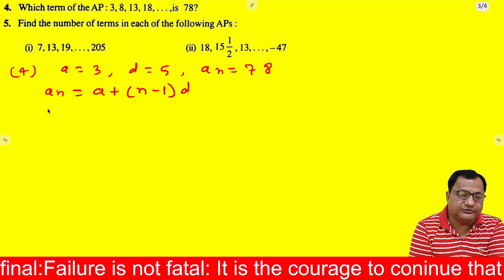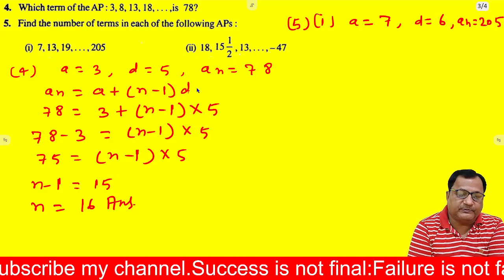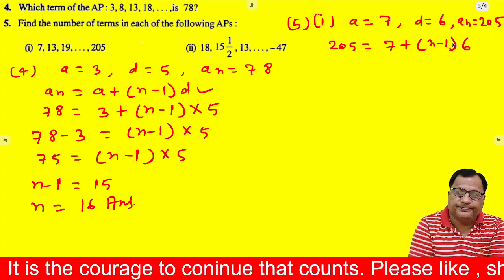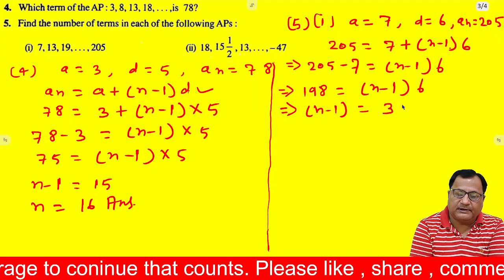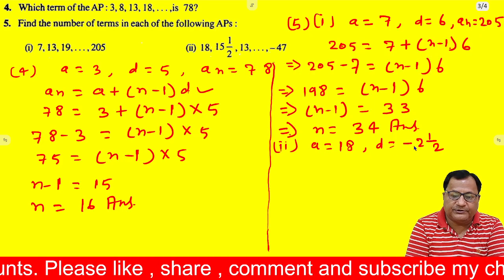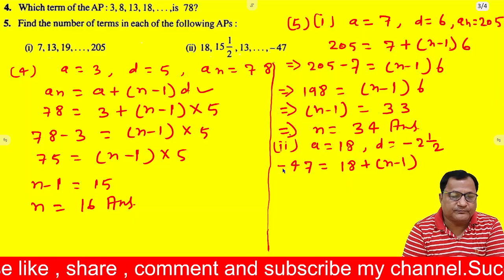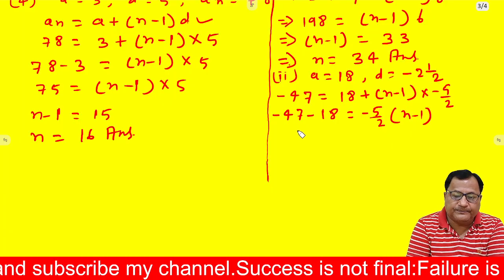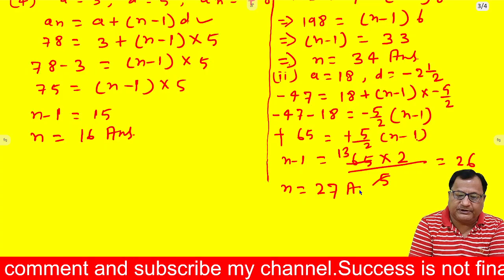Class X NCERT Mathematics Chapter 5 Arithmetic Progressions Ex. 5.2 Q No. 4 and 5 CBSE Board